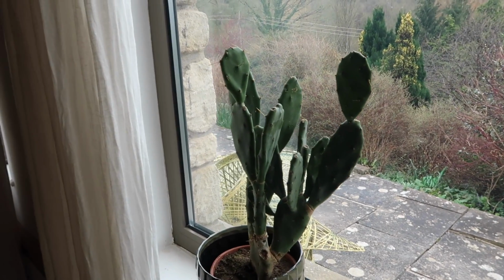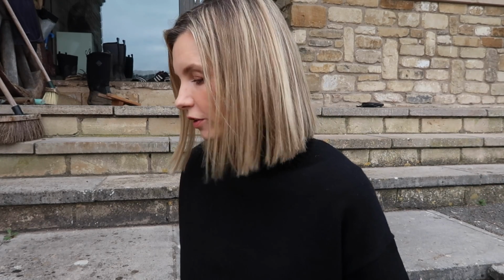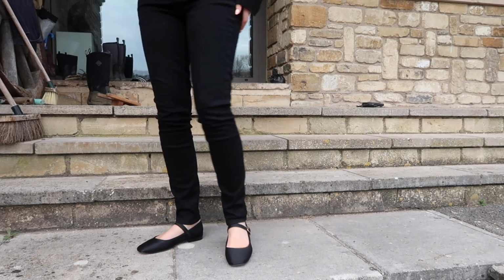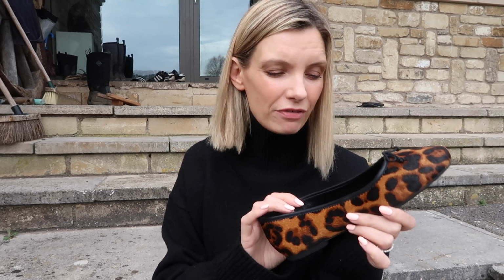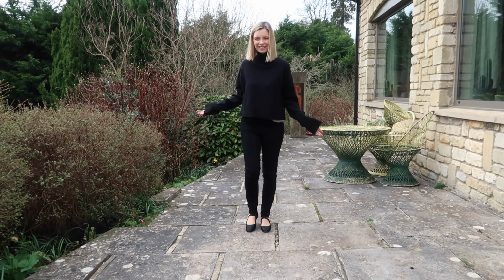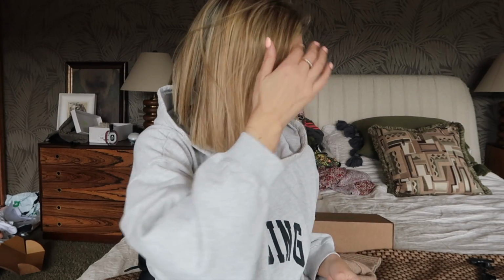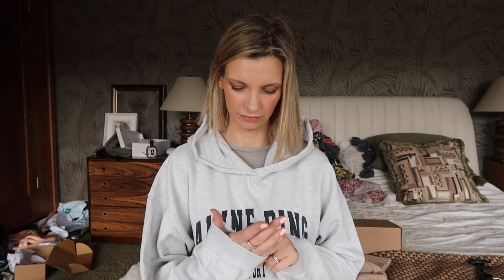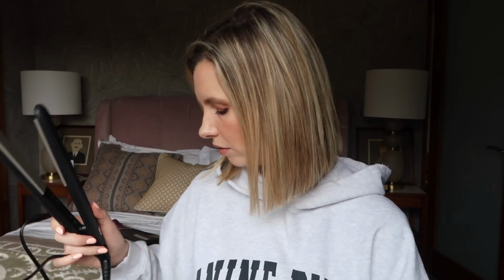MARCH FAVOURITES | RUTH CRILLY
Snail Headband*